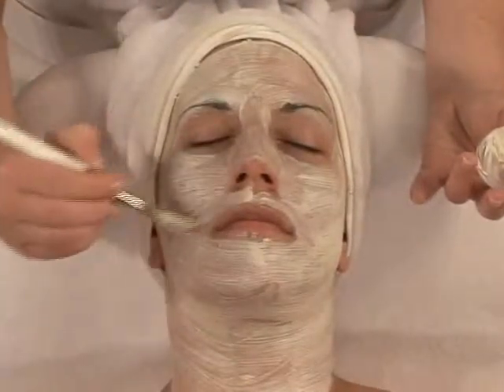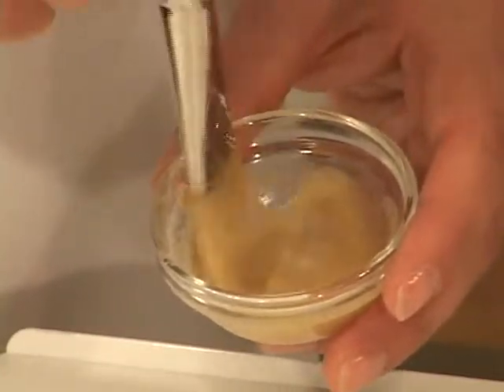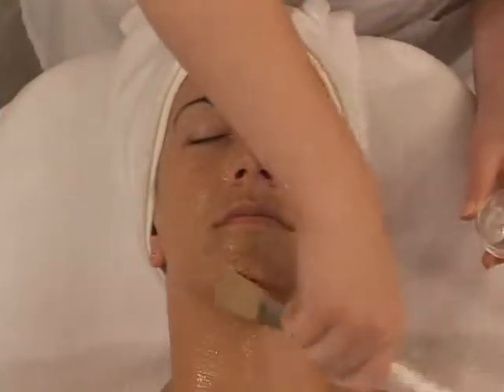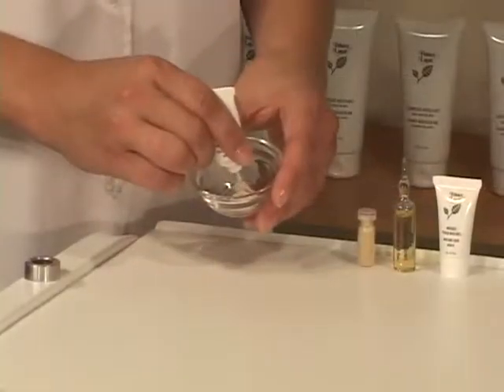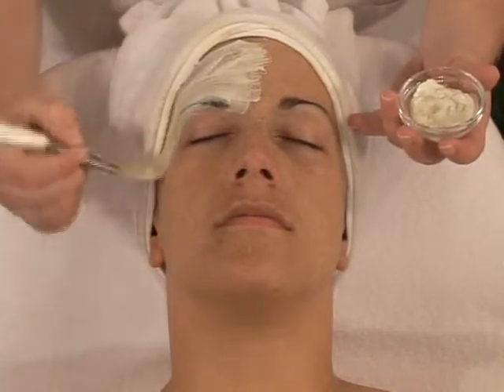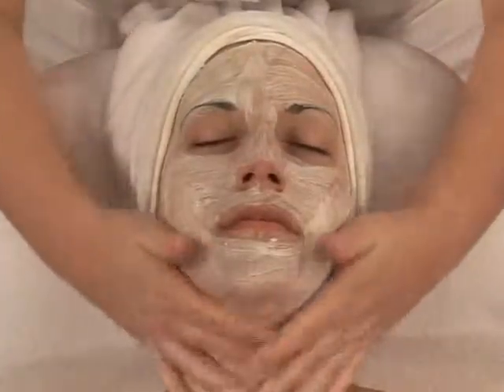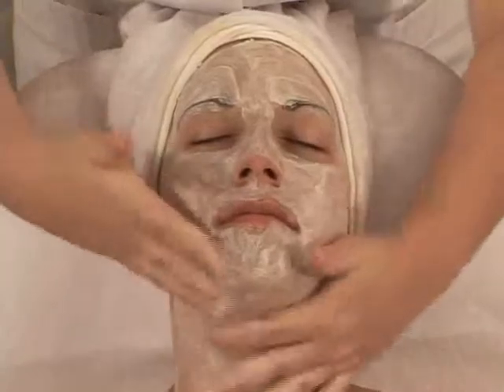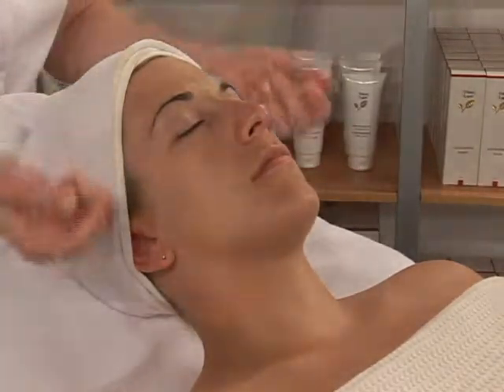France Laure Bio-Laure.mov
Follow step by step the France Laure Bio-Laure treatment with freeze-dried extract.